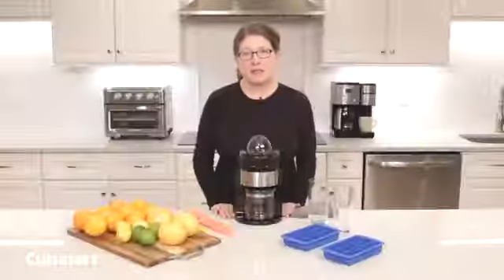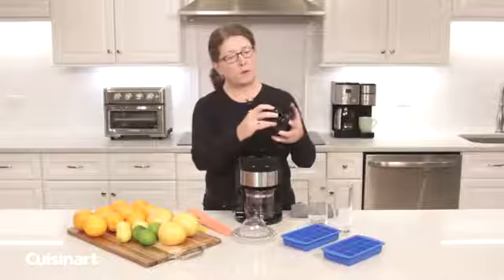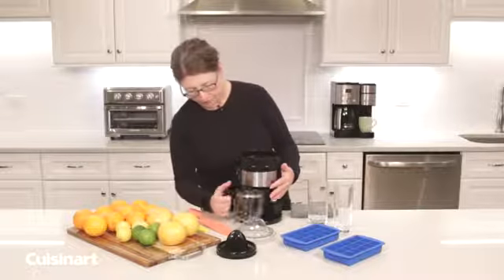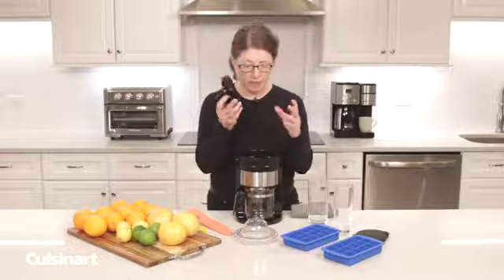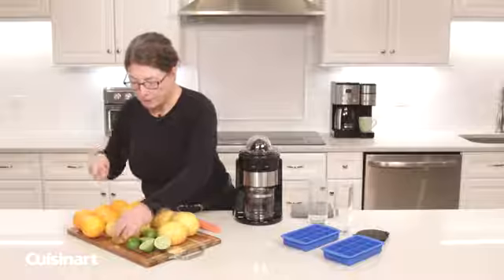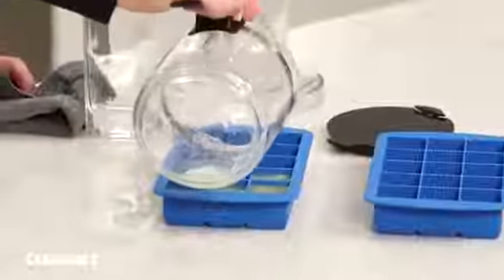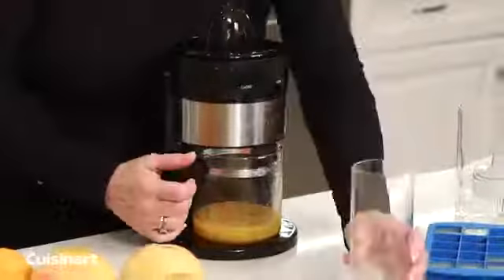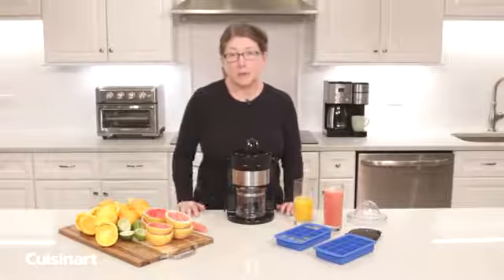Kitchen Buying Guide: Cuisinart | Citrus Juicer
Engineered for optimal versatility and convenience, this first-of-its-kind unit provides the option to juice directly into an integrated 22.-oz carafe or a single-serve drinking glass. The universal juicing cone quickly turns any citrus fruit, from small limes to large grapefruits, into fresh, delicious juice. Three pulp settings and a cover-activated Final-Spin feature ensure users get the most juice with just the right amount of pulp. Carafe includes a lid that shuts securely for easy refrigerator storage.

Coffee Buying Guide: Keurig K-Duo Gift Exchange The Magic of Coffee